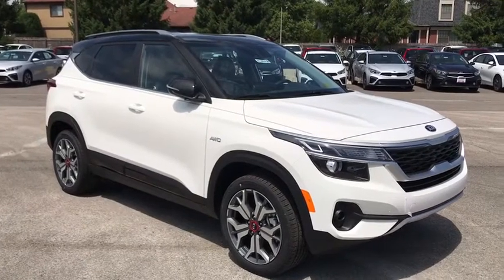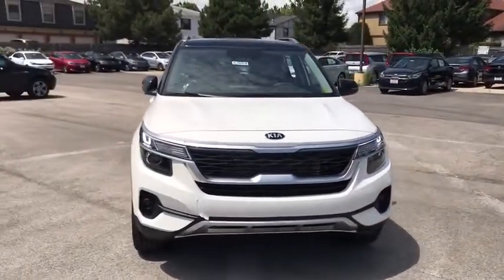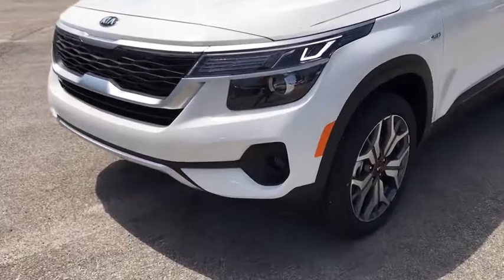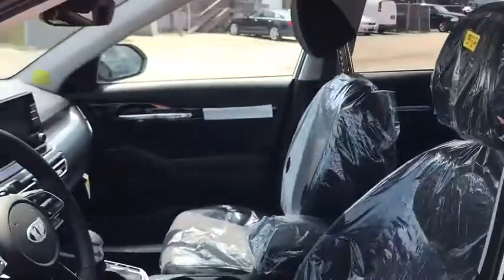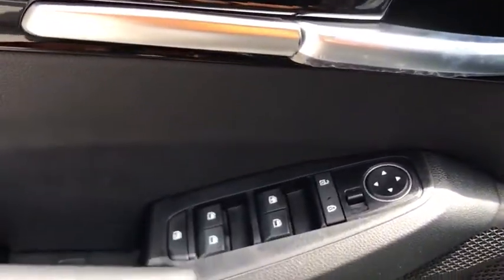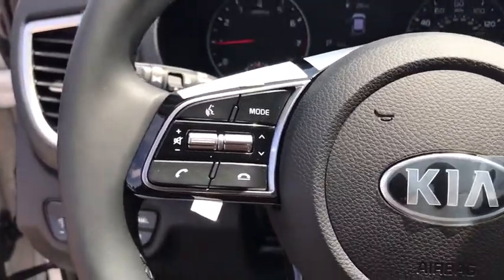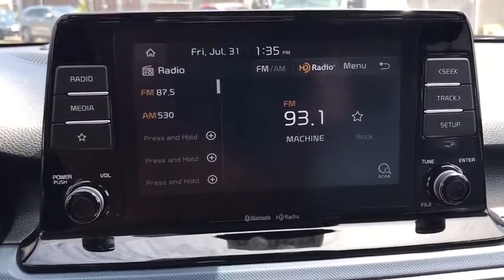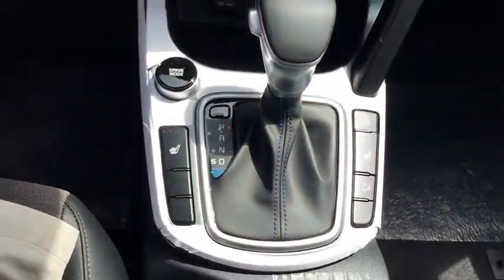2021 Kia Seltos Arlington Heights, Buffalo Grove, Des Plaines, Skokie, Glenview, IL K13019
Clear White/Black Roof New 2021 Kia Seltos available in Arlington Heights, Illinois at McGrath Arlington Kia. Servicing the Buffalo Grove, Des Plaines, Skokie, Glenview, IL area

1400 E. Dundee rd

2021 Kia Seltos S Clear White/Black Roof Seltos AWD 7-Speed Automatic I4brbr25/30 City/Highway MPG